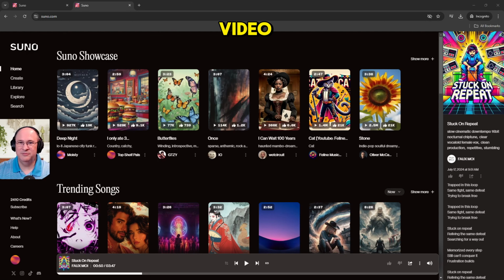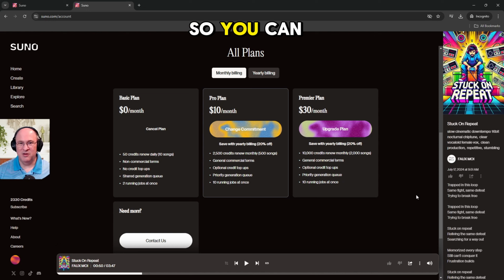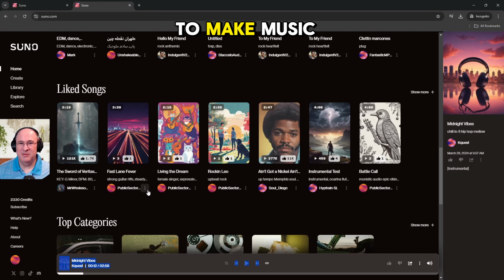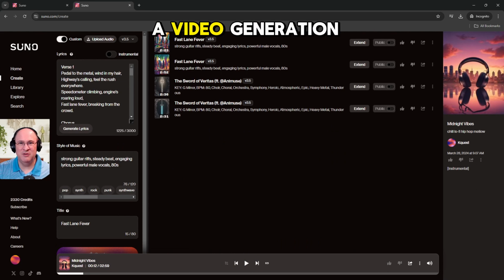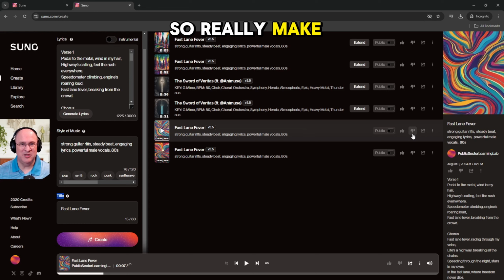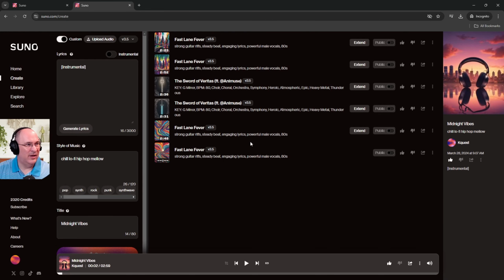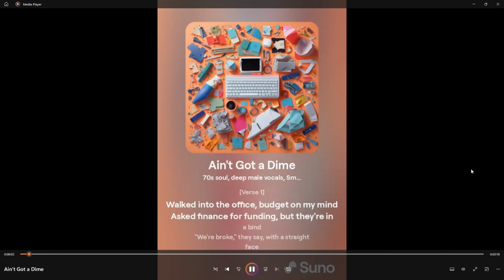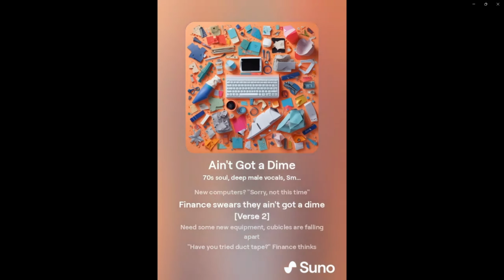Local Government Guide to Create Your Own Music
Local government leaders and employees learn to use a artificial intelligence named Suno AI to create music.

Let's take a quick tour of Suno AI! You can use this AI music creation tool to make all sorts of amazing music! If you are looking for an inexpensive way to create pro studio music, then this is the site for you.  Be sure to check out the video as I do a quick walkthrough to show you how Suno AI works, how you can make your own music, and the different types of music!

Timestamps

00:00 Introduction
01:52 Pricing and Plans
04:19 Music Prompt Reuse | Music Types
06:19 How to Create Songs
09:43 How to Search for Music
12:39 Wrap Up
13:16 - Ain't Got a Dime - Finance Department Song

Resources!!!

Public Sector Survival Guide for Chatgpt

AI Notice
SUNO AI was used to make the songs featured in the video. I do not receive any pay or benefits from SUNO AI for making this video.